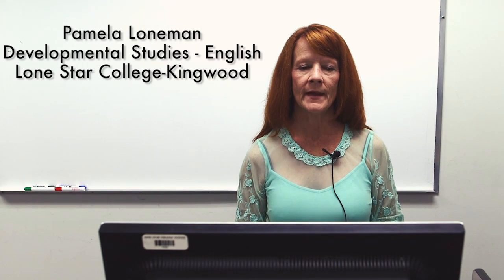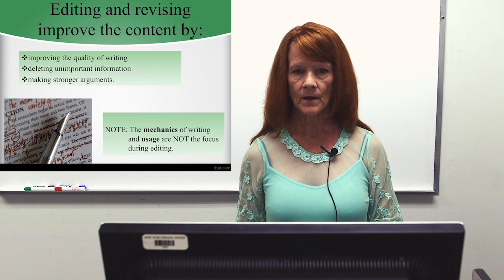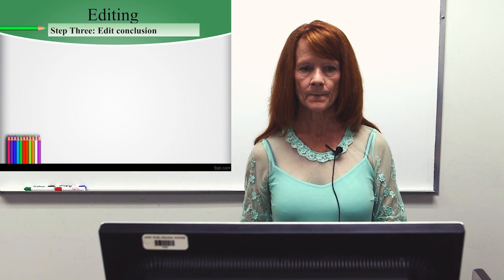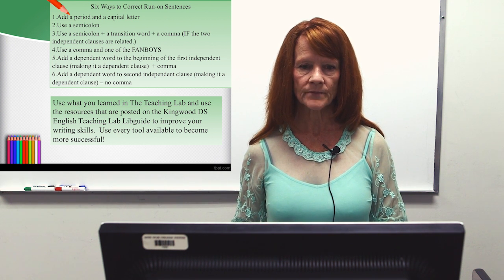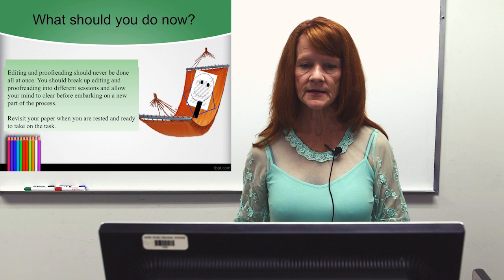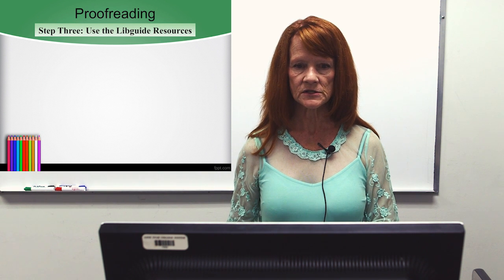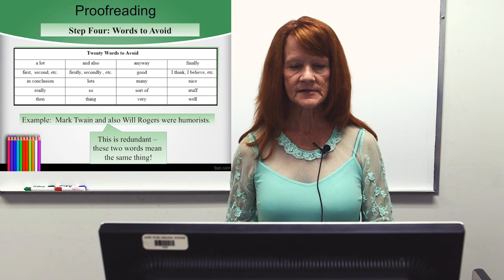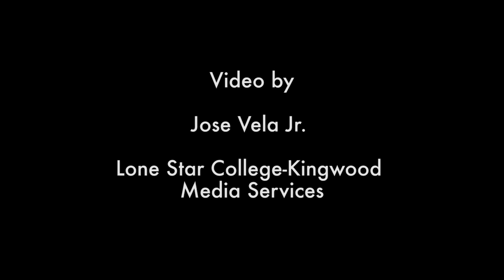Week 8: Editing and Proofreading | Developmental Studies: English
Developmental Studies: English
Week 8: Editing and Proofreading